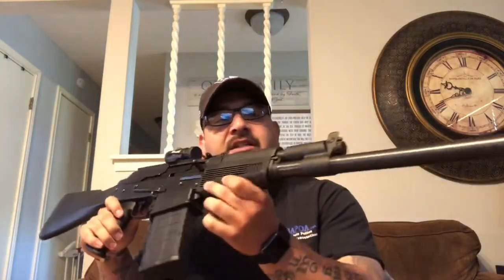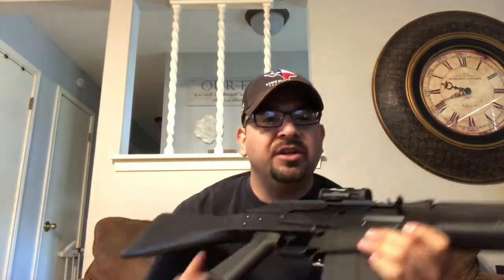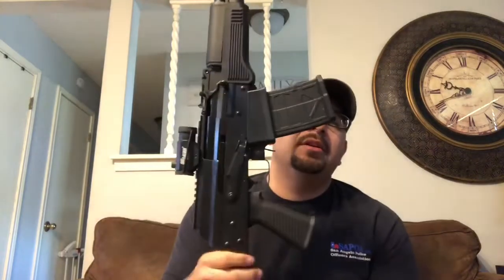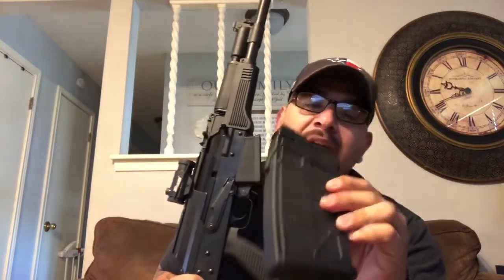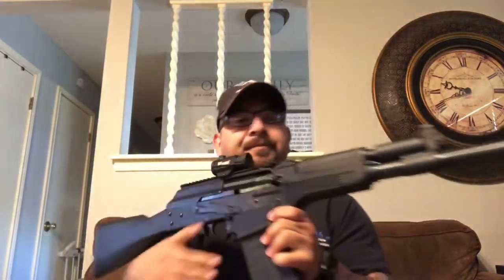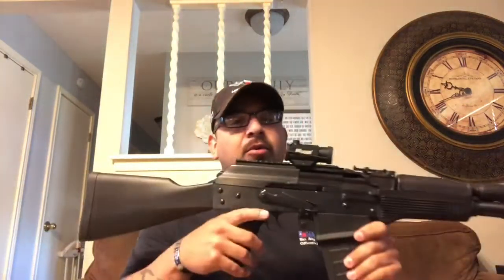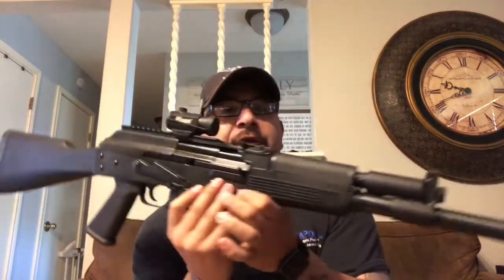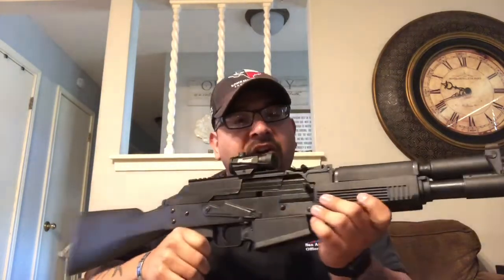My AK is bigger than yours!